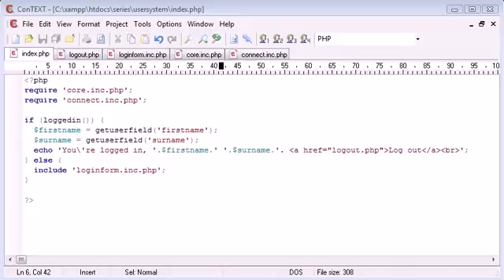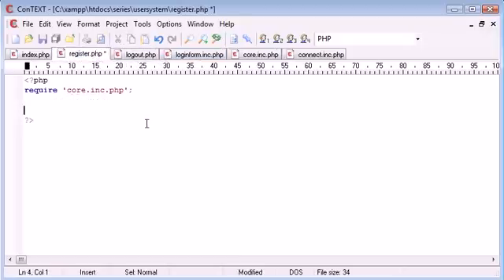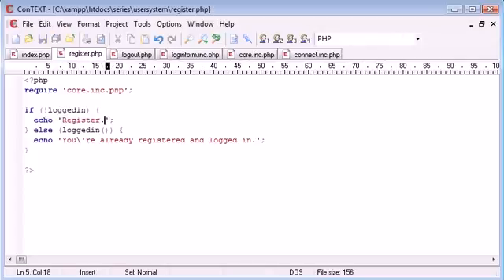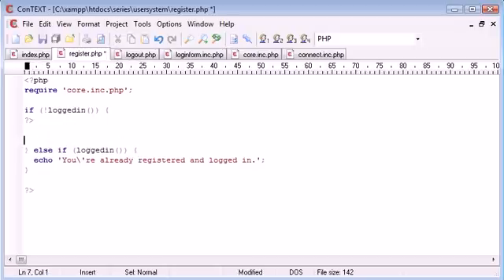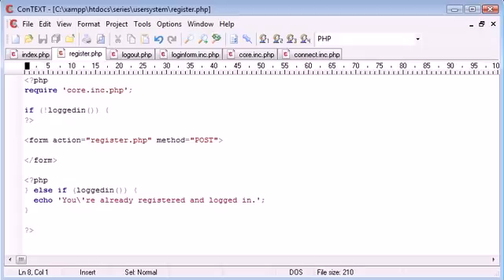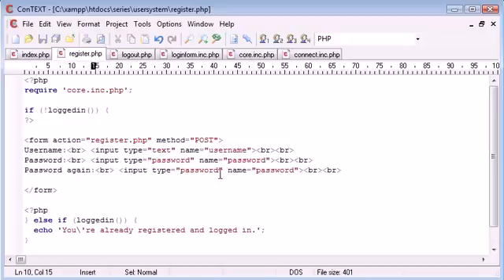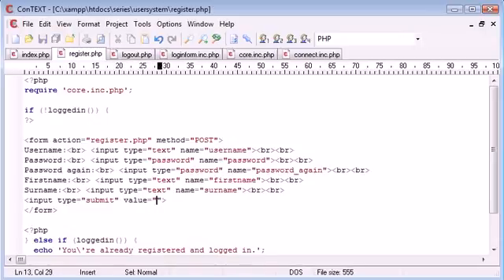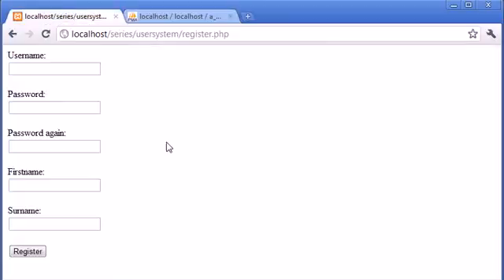Beginner PHP Tutorial 144 Registration Form Part 1